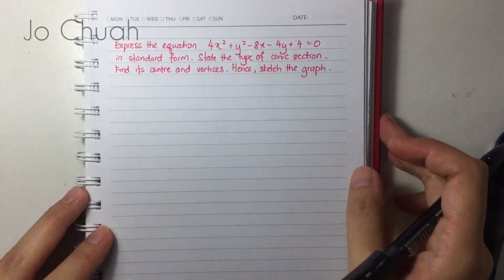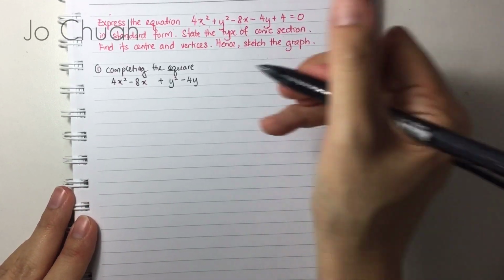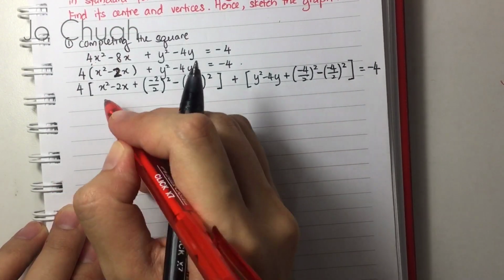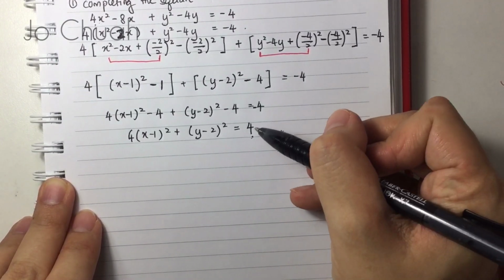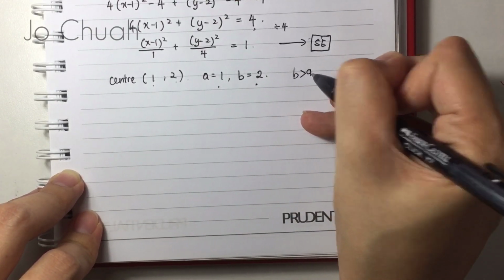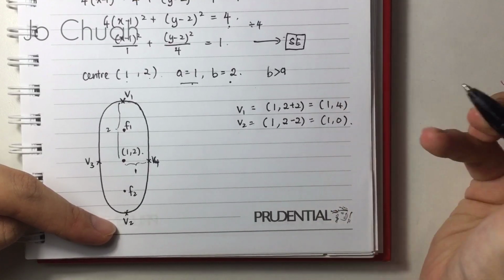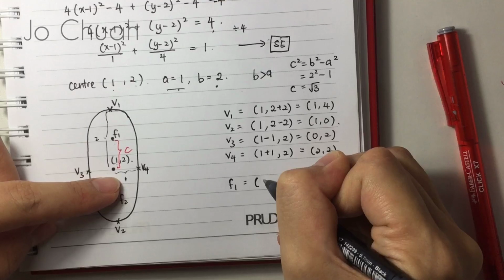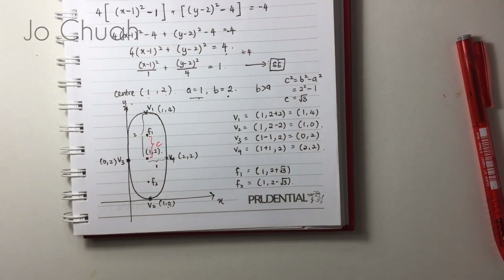Ellipse example 1